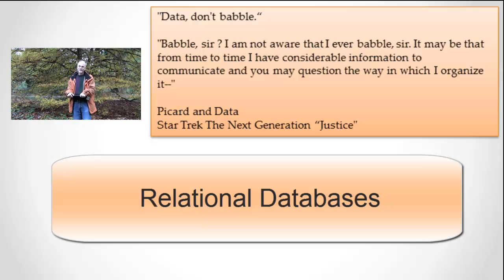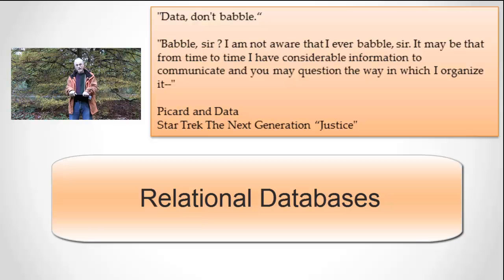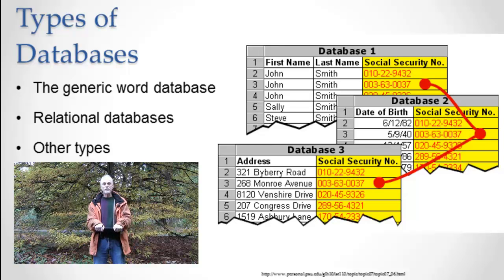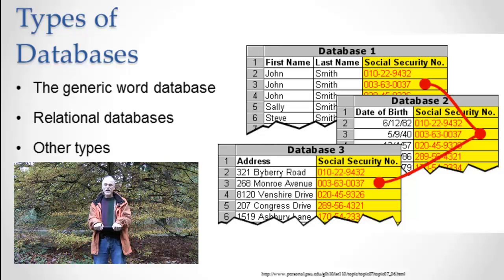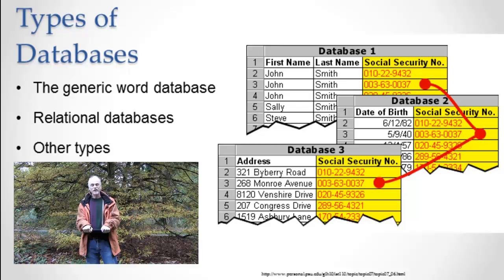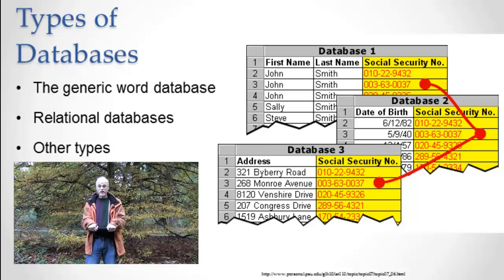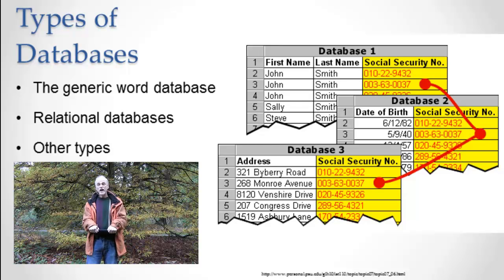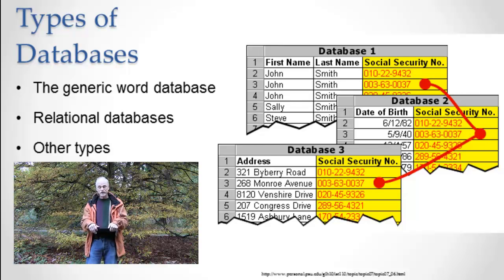What's a database?